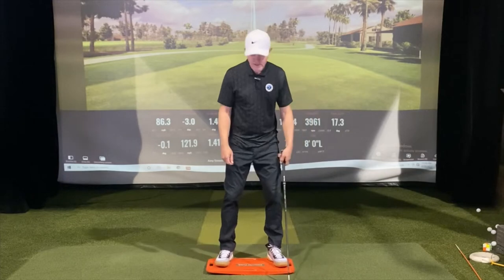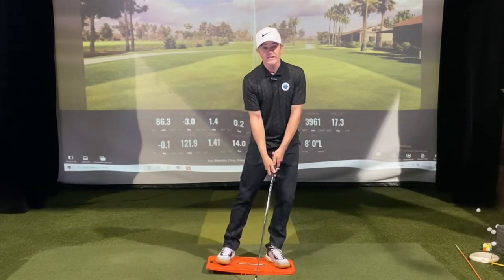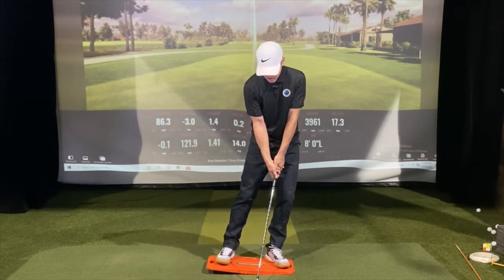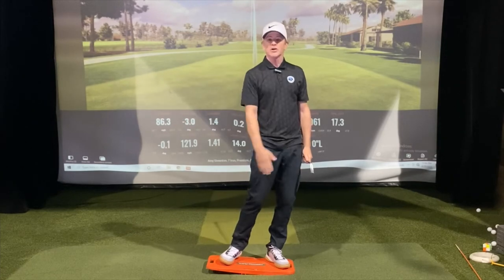Pressure Plate - Find Your Lead Side at Impact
00:00 Intro
00:12 Avoid Hanging Back at Impact
00:35 Stay on Lead Side - Drill